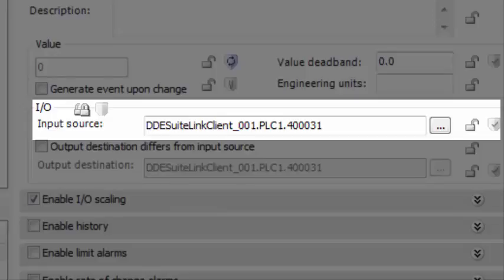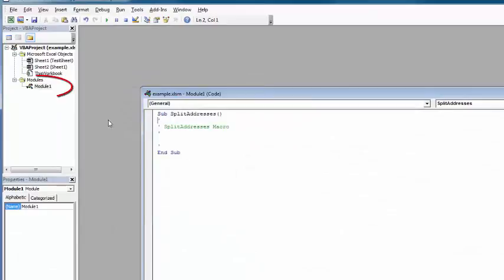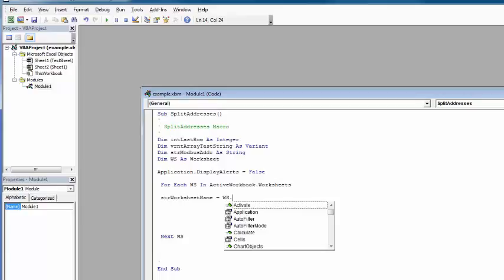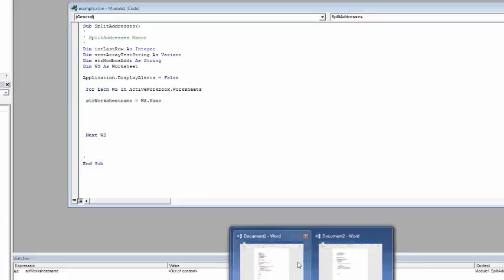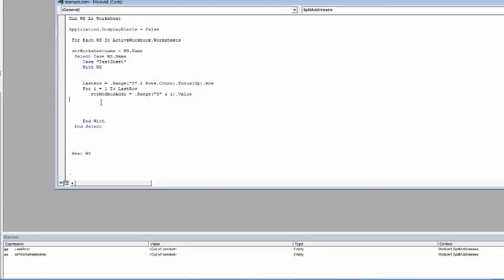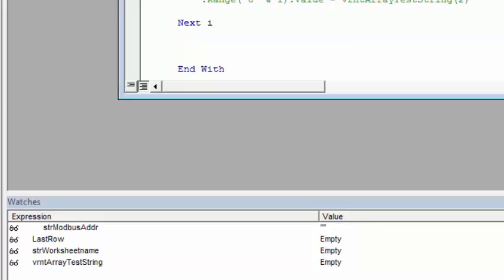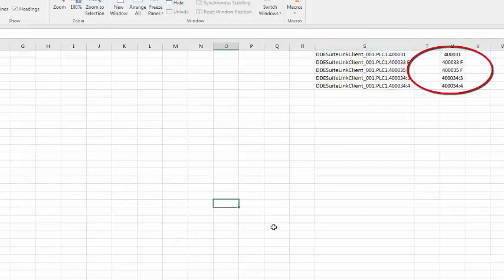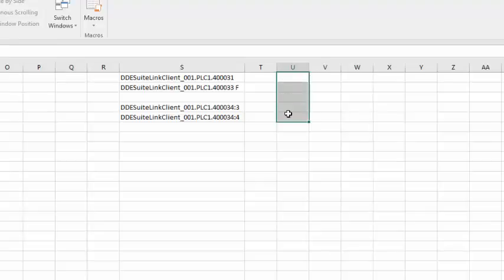How to Separate Modbus Addresses from Input Source String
In this video I show you how to create a VBA script in an Excel Spreadsheet that splits the modbus address from an Input Source String placing it in a column by itself.